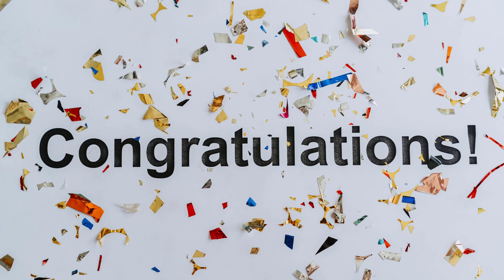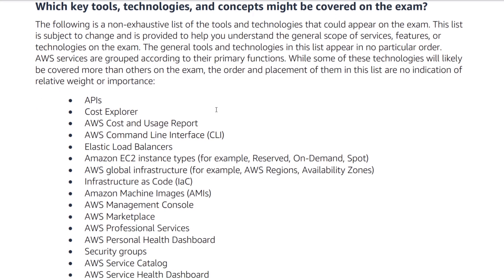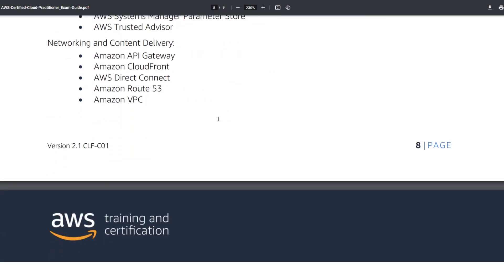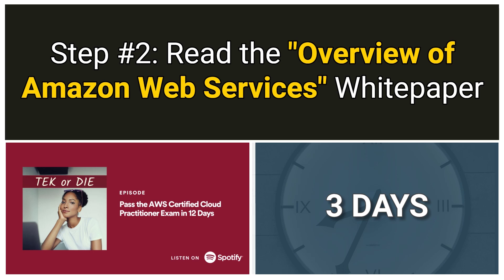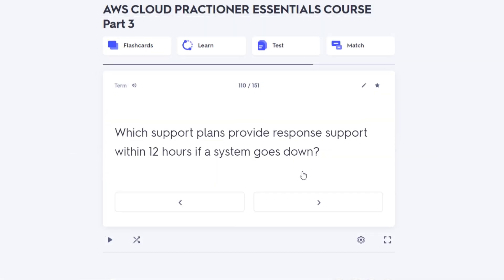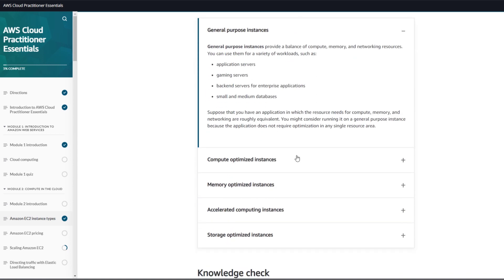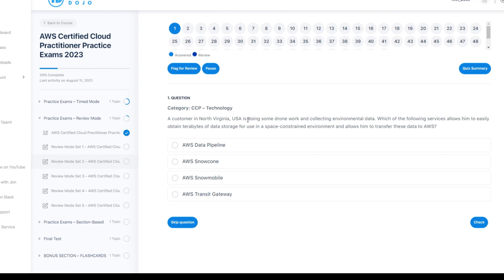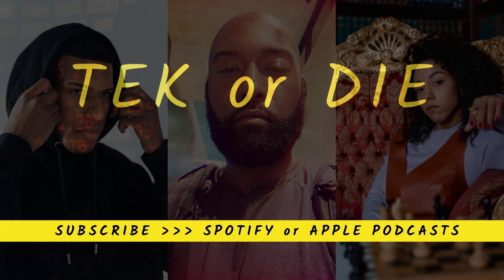Certified in 12 Days! | How To Pass the AWS Certified Cloud Practitioner Exam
You've made the decision to become AWS cloud practitioner certified - congratulations!

However, if you're new to the cloud, it can seem daunting to pass the exam without much experience.

But don't worry, I'll guide you through the process to ensure you're prepared to pass in as little as 12 days. Not only will I provide a step-by-step plan to follow, but I'll also show you how to be confident in your readiness before taking the actual exam.

Intro 0:00
Step 1 0:48
Step 2 2:09
Step 3 (what to read and study) 5:17
Step 4 (what to read and study) 7:20
Step 5 (what to watch and study) 8:21
Step 6 (super important) 9:39